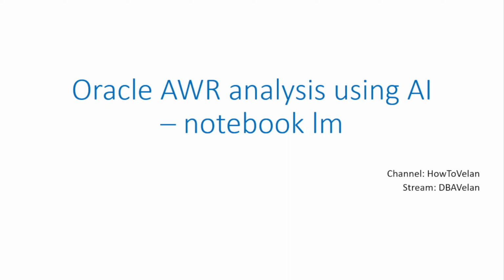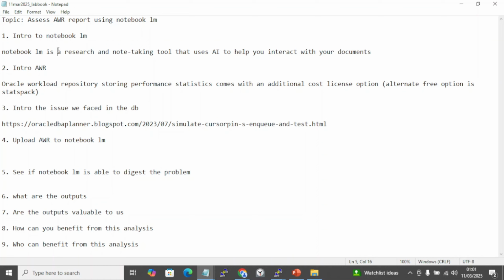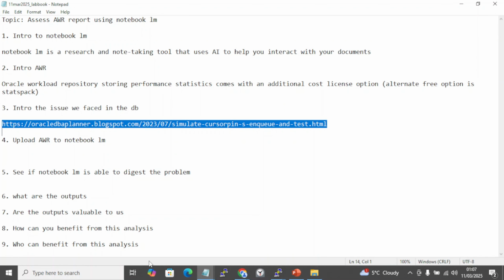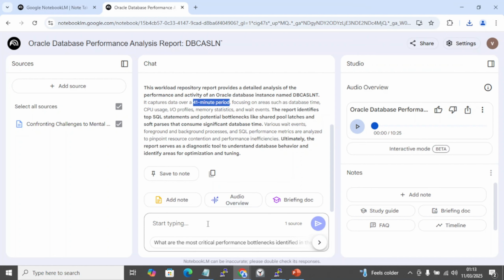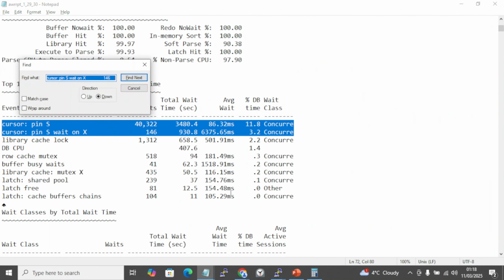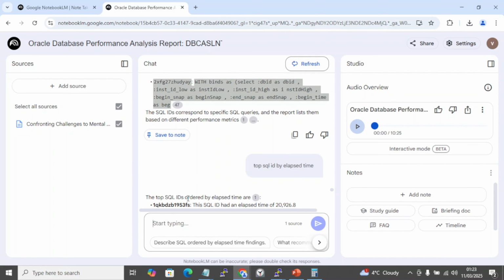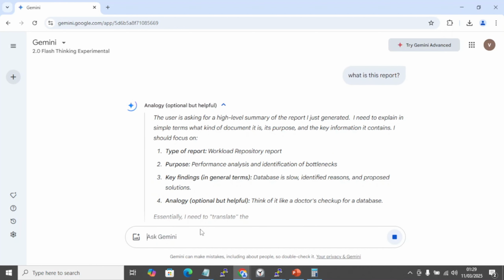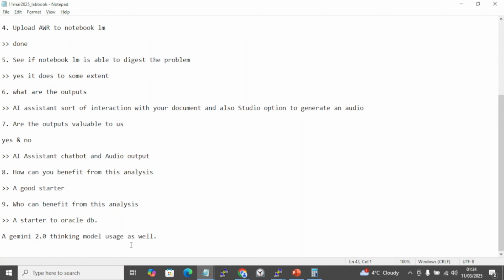AWR assessment using AI - Google notebook lm & gemini 2.0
Dear Viewers,

In this video, we will see how to assess the AWR using one of the AI tools - Google notebook lm & gemini 2.0 and see how effective they are.

Thanks